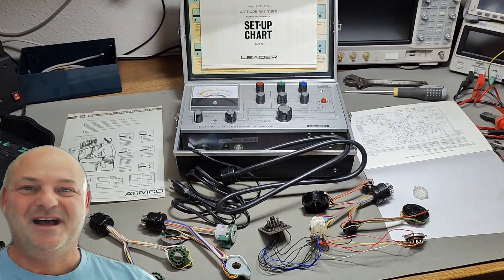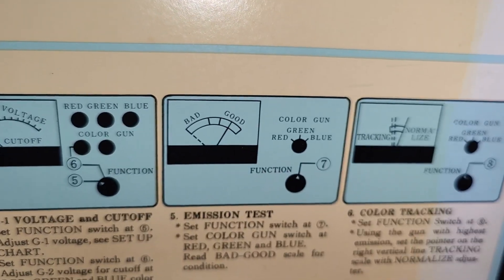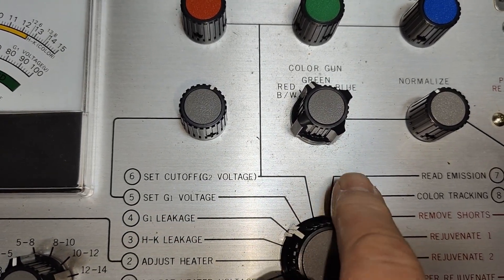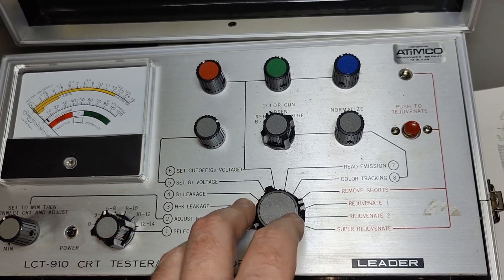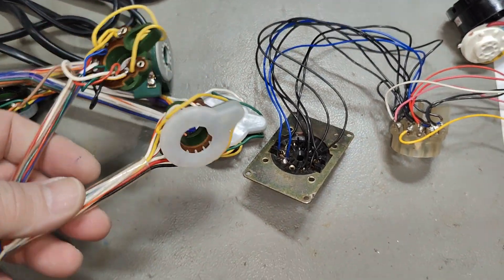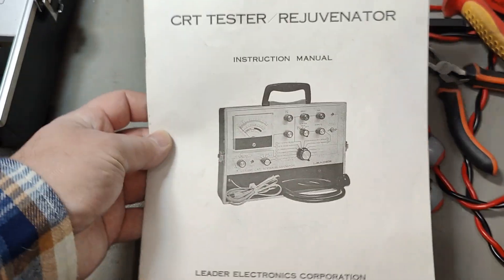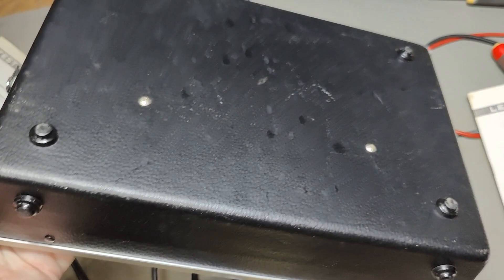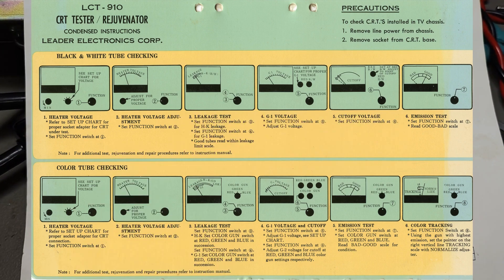LEADER LCT-910 CRT Tester Rejuvenator Tube Restoring unit teardown 1970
I guess this one is from 1970-80 but it is hard to say, if anyone know better please comment.
1977 date codes on the back of the pots.
link to video about tube restoring :
my high quality scan full manual and full schematic